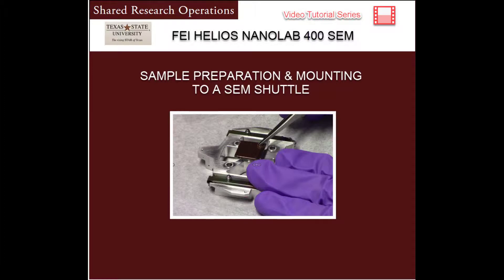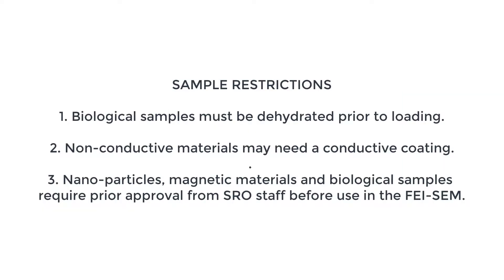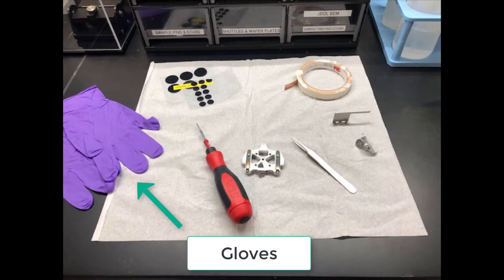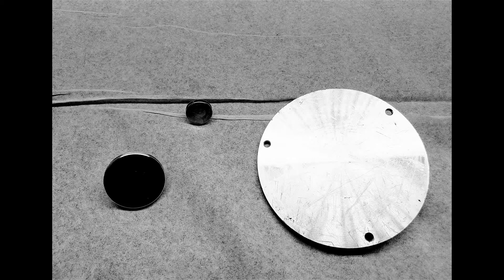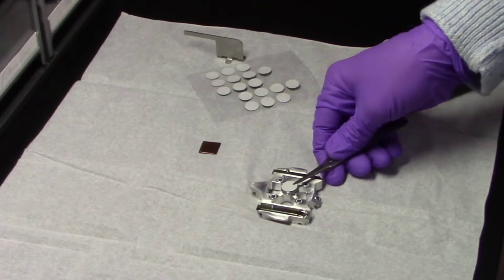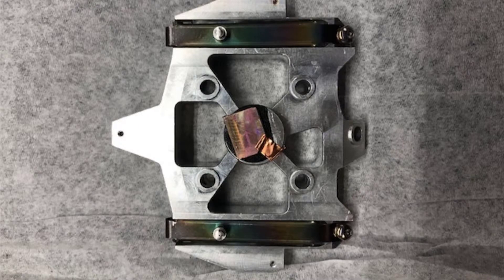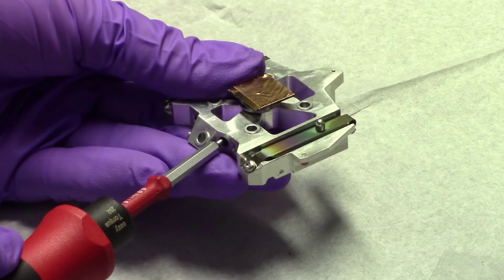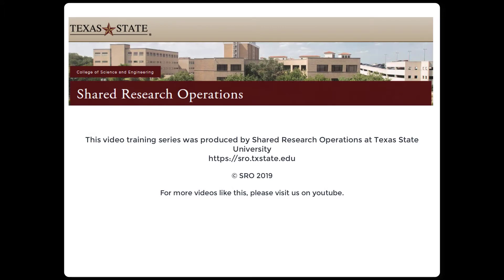Sample Preparation & Mounting for the SEM Shuttle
The video demonstrates how to prepare & mount a sample for the SEM shuttle.